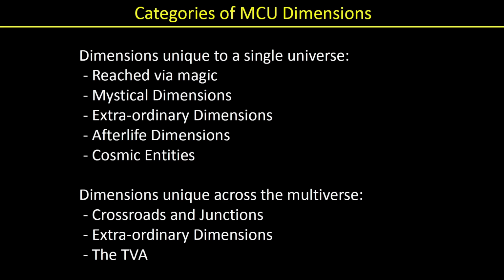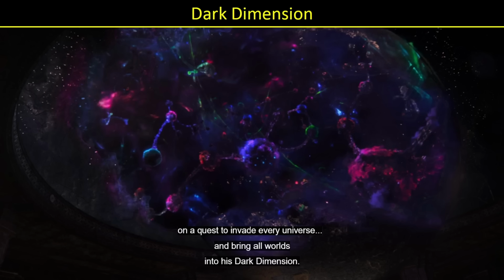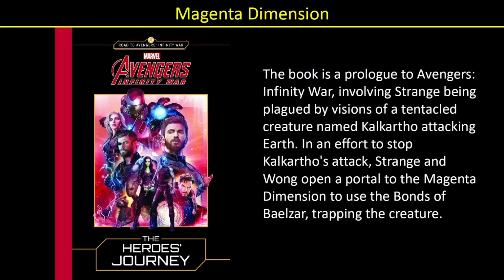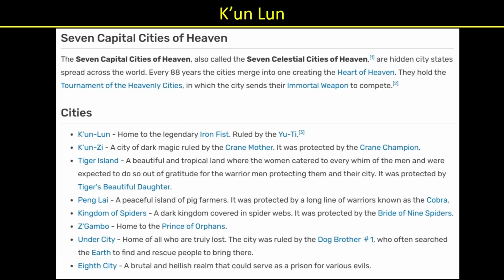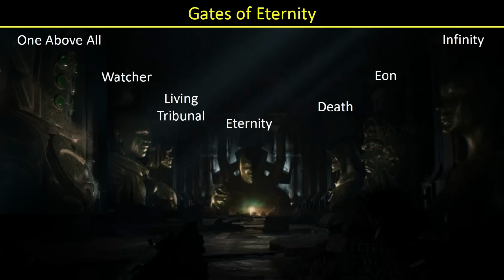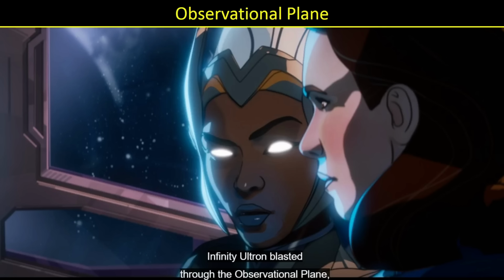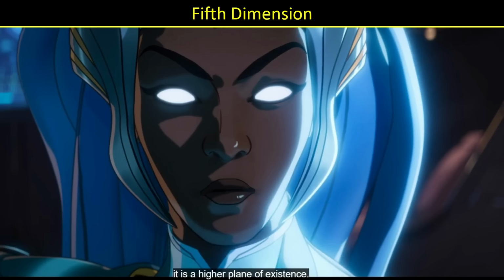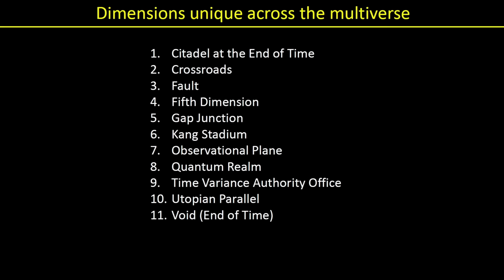Dimensions, Realities, Realms and Planes across the MCU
This video looks at all of the many dimensions, realities, realms and planes that have been featured in the MCU and looks at whether they are in each universe or whether there is only one of them across the entire multiverse.

Join the conversation with over 2500 members on the discord server

00:00 - Intro
00:44 - What did "multiverse" mean in Dr. Strange 1
02:37 - Material Plane and Astral, Mirror, and Dark Dimensions
05:50 - Dr. Strange's multi-dimensional trip
07:03 - Nightmare, Magenta and Shadow Dimensions
08:38 - Witches Road and Western Cortex of Neverish
09:14 - Ta Lo, K'un-Lun and the Noor Dimension
11:13 - Shadow Realm, Soulworld, Ginnungagap and Negative Zone
11:13 - Afterlife Dimensions
15:19 - Cosmic Entities
18:23 - Crossroads and Junctions
21:23 - The Order of the Watchers
22:10 - Utopian Parallel
23:08 - Quantum Realm
25:15 - The TVA, the Void and the Citadel at the end of time
28:16 - Summary
28:48 - Outro